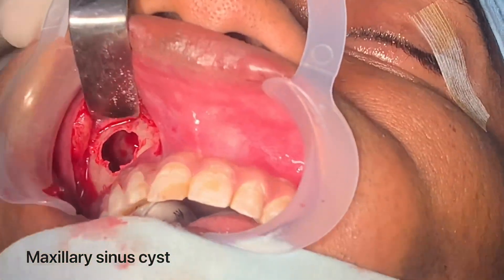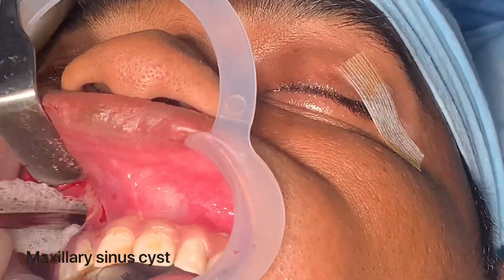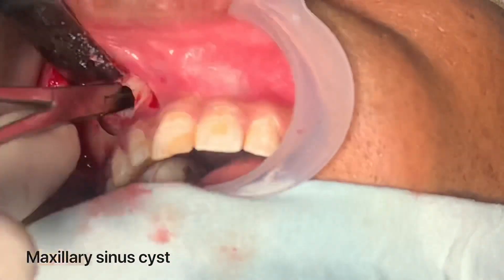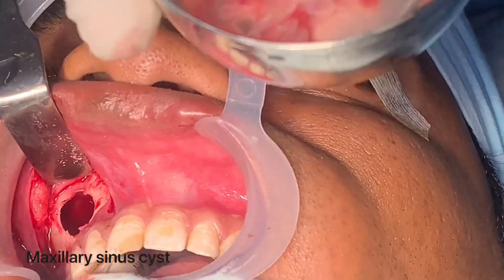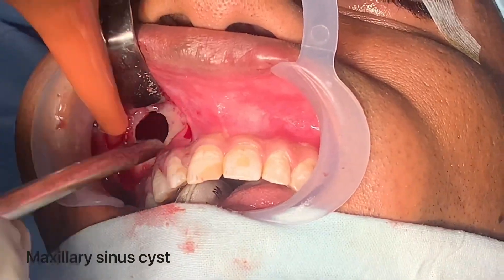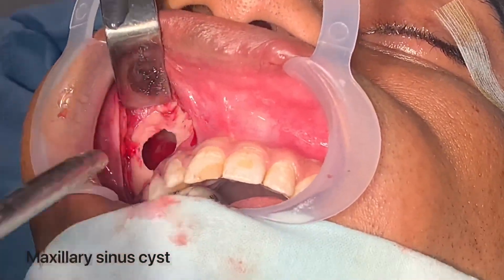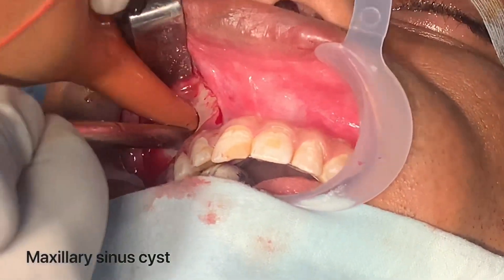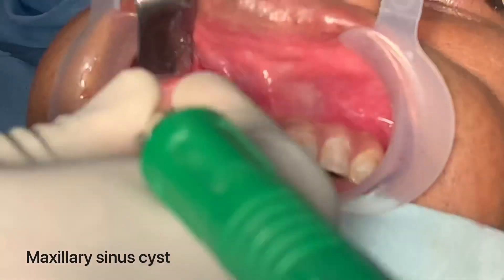Large Maxillary Sinus Cyst Enucleated by Intra Oral Approach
Caldwell Luc approach was used to clear this large antral cyst
Richardsons Face Hospitals is a NABH accredited state of the art Hospital that takes care of the entire face. The hospital has dental surgeries, Cone Beam CT Scans, ICU, Two sophisticated operation theaters, Parking, medical lab, pharmacy, dental lab, ambulance and other services.
Prof. Dr Sunil Richardson is a world famous Maxillofacial and facial plastic surgeon.
Managing Director – Richardsons Face Hospitals
Received Rotary International’s highest award “Service Above Self”
Visiting Professor to Stanford University, California, USA
Visiting Professor to Yale university, Plastic Surgery, USA in 2014

Over 18000 successfully completed surgeries in the two decades.